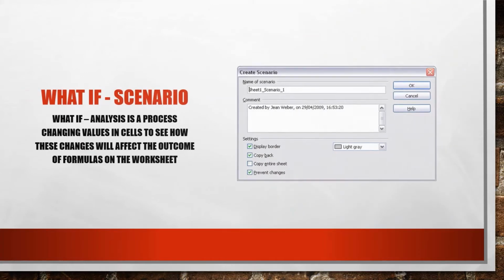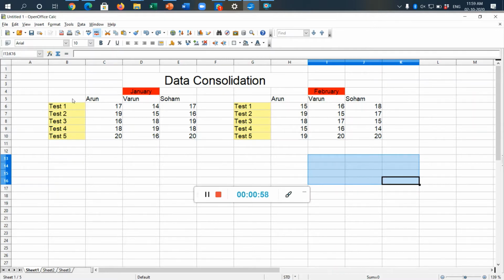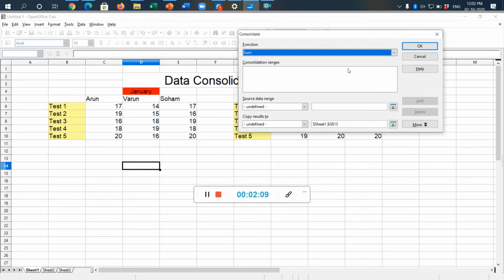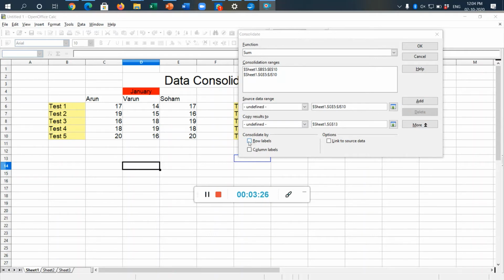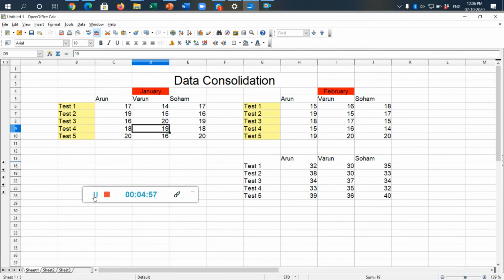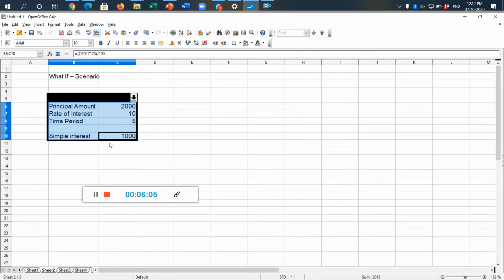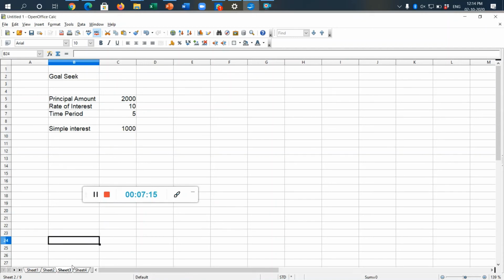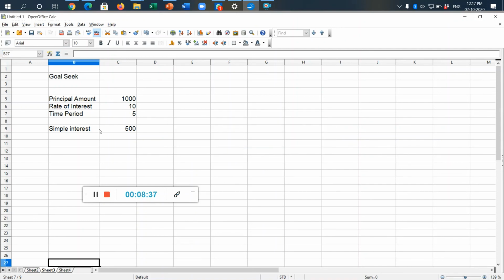IT Activity | Prajualit Tickoo | Data Consolidation, What if Scenario, Goal Seek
This video is for the internal assessment activity of Information Technology.